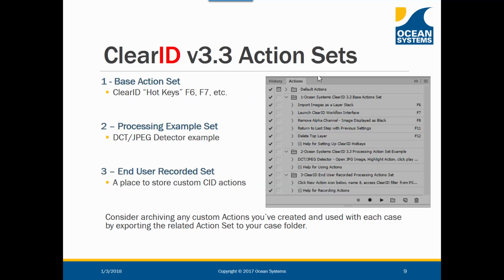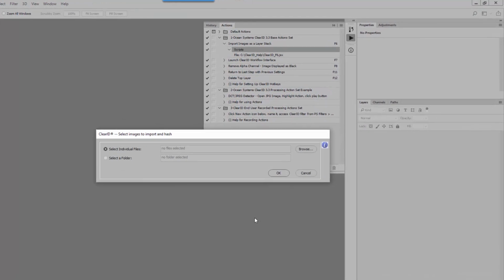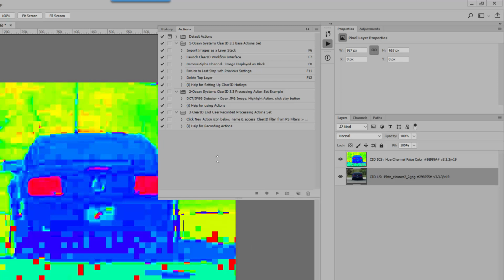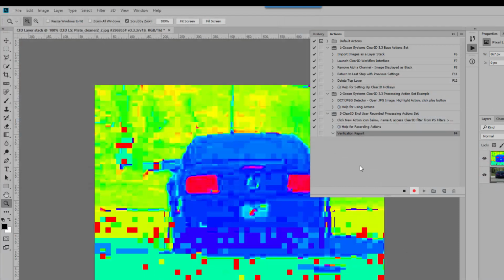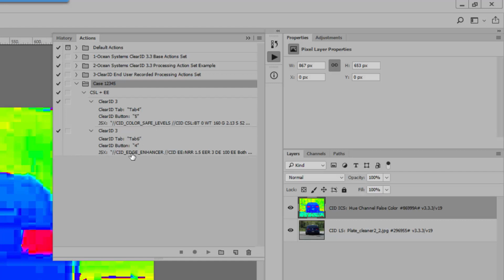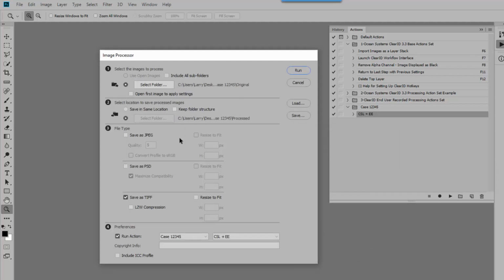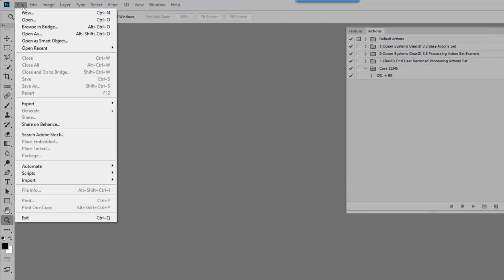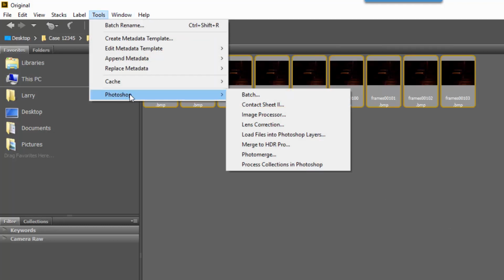ClearID Batch Processing and Leveraging Photoshop Actions to create multi-process macros.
Regardless of where the images originate, ClearID is where they should end up if you are looking to unlock your hidden evidence.

This is a brief overview video providing introduction ClearID Batch Processing and Photoshop Actions and with ClearID v3.3